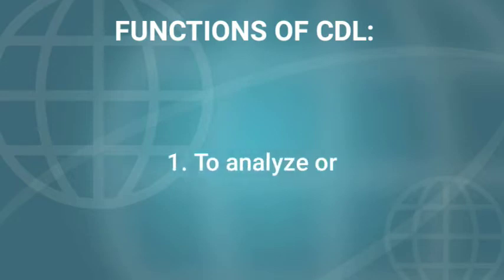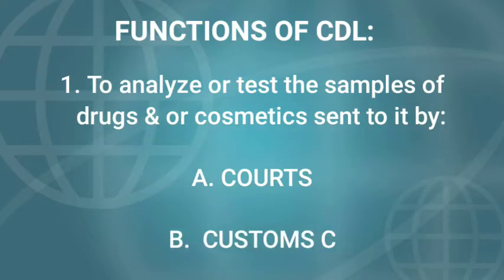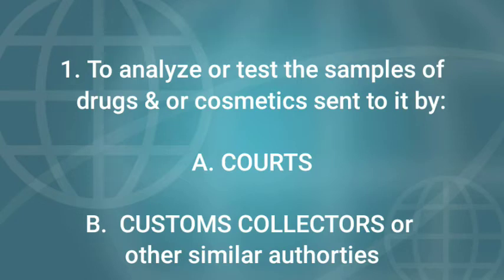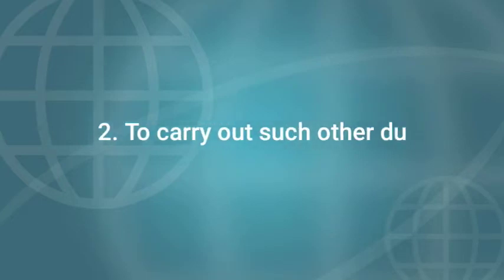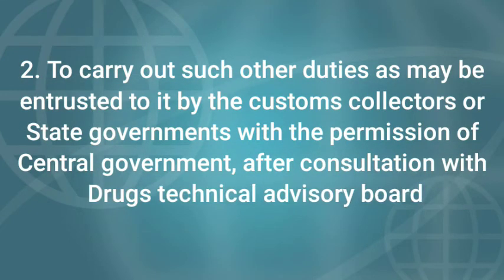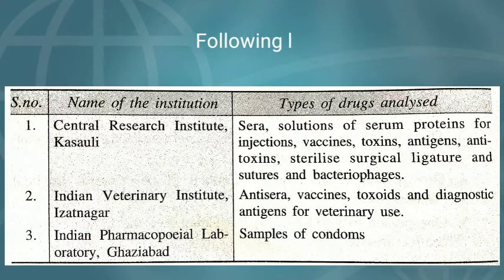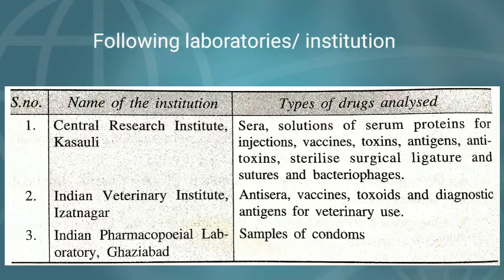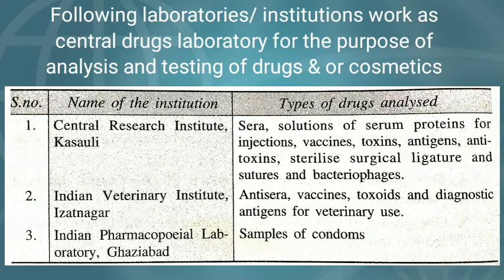Functions of Central Drug Laboratory (C.D.L.)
the video will provide details of functions of C.D.L.